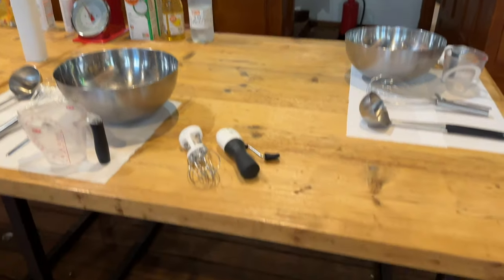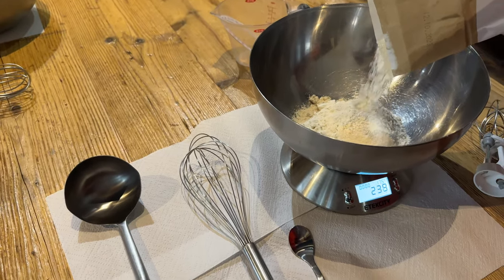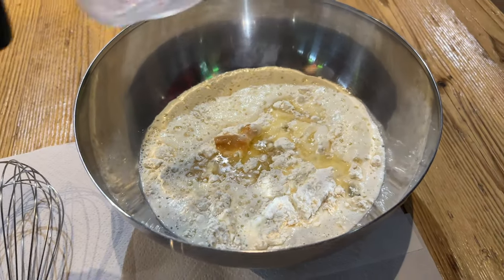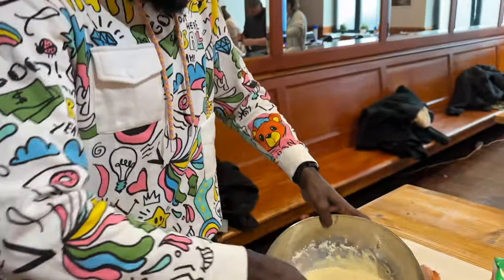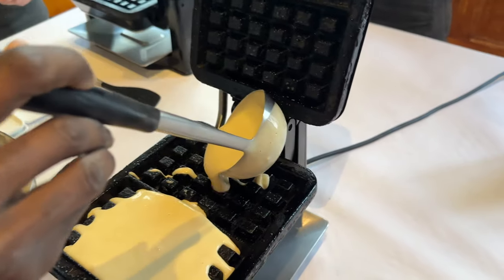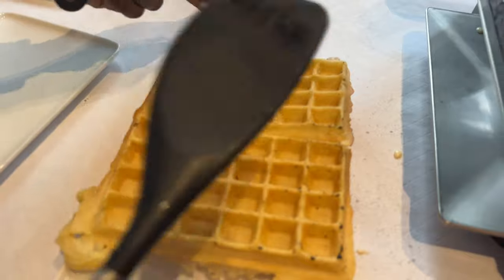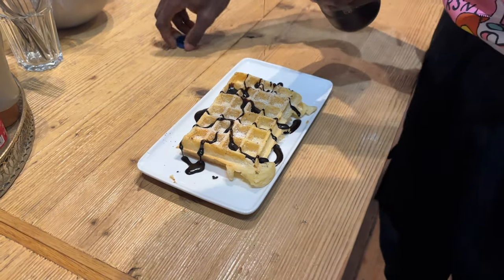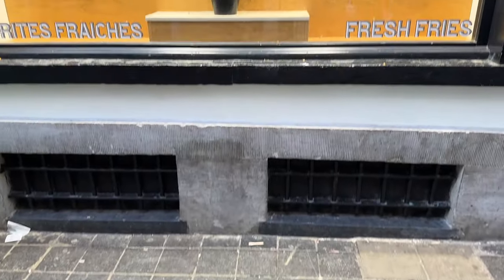How to Make the Best Waffles | Belgian Waffle Recipe | Homemade 🇧🇪 🧇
This easy waffle recipe doesn't take long to make and the leftover homemade waffles are great to keep to in freezer for breakfast. Next time you are looking for brunch recipes or how to make homemade Belgian waffles try this homemade waffle recipe.

Made Authentically in Belgium!

Recipe for +/- 4 Brussels Waffles

Step 1: whisk in a bowl:
-   170g of self-rising flour (1 cup)
-   1 pinch of salt
-   1 packs of vanilla sugar (8g)
-   1 tea spoon of cassonade (Belgian brown sugar)
-   1 tea spoons of baking powder
-   10 cl of corn oil (0.4 cup)
-   12.5 cl of milk (0.5 cup)
-   10 cl of sparkling water or beer (0.4 cup)

Step 2: take 1 egg and separate the yolk and egg white.
Stir the yolk with the other ingredients and beat the egg white until stiff in the measuring cup then gently incorporate it to the rest of the ingredients.

Step 3: When your waffle iron is hot, insert a small quantity of batter in the machine, close it and flip it after 3 seconds. The waffles should cook between 3.5 and 5 minutes depending on your iron. After extracting the waffles, separate them, add toppings and eat them all.

Bon appétit!